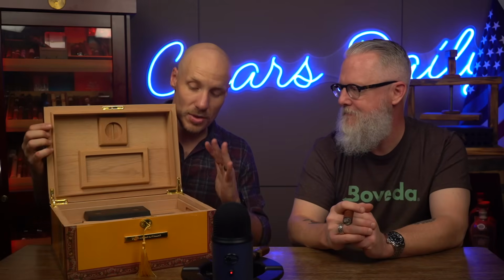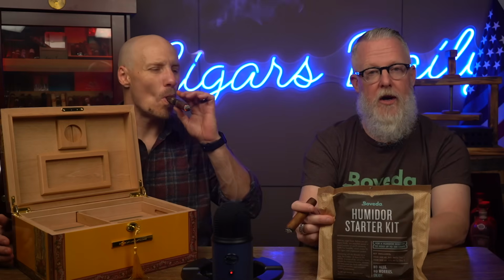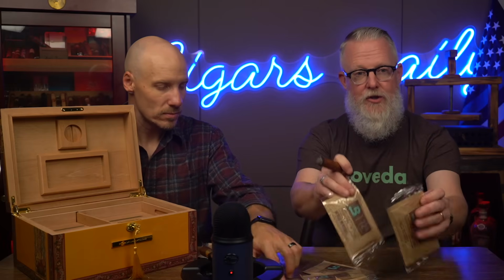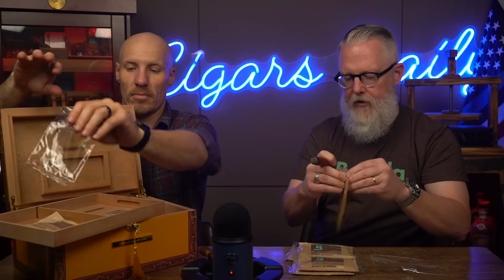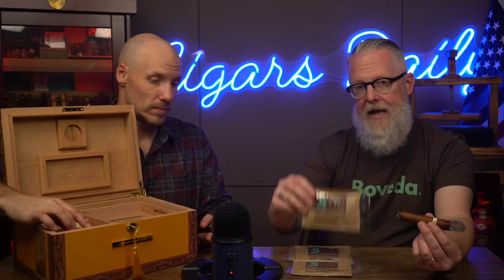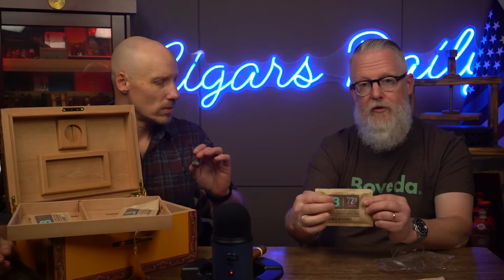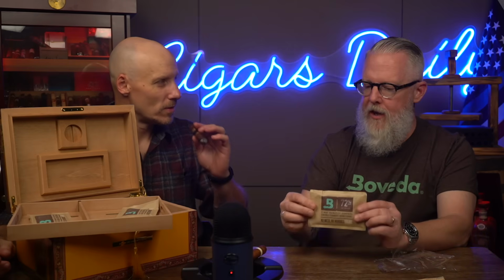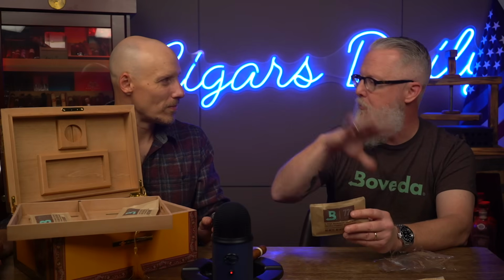Easiest Humidor Seasoning Ever!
Join us in this informative discussion with Nate from Boveda as we explore the game-changing Boveda 1 Year Humidor Bag. Discover how this ingenious invention simplifies cigar storage, preserves flavor, and eliminates the need for a second humidor. Whether you're a seasoned aficionado or just starting your cigar journey, this video is packed with tips and insights on keeping your cigars in perfect condition.